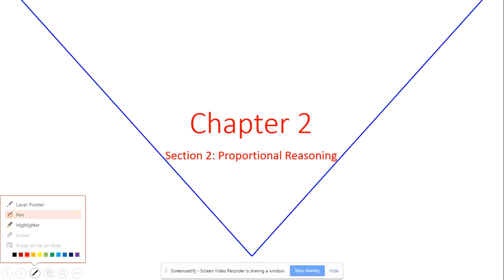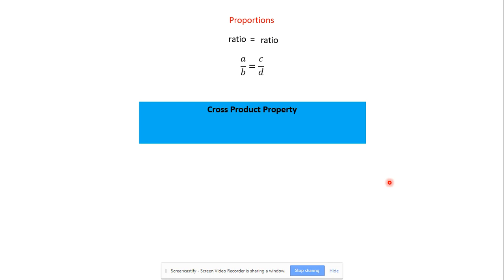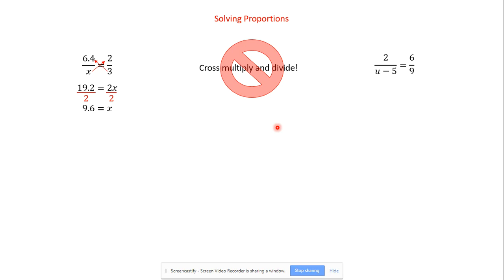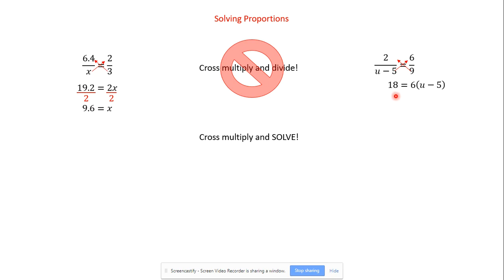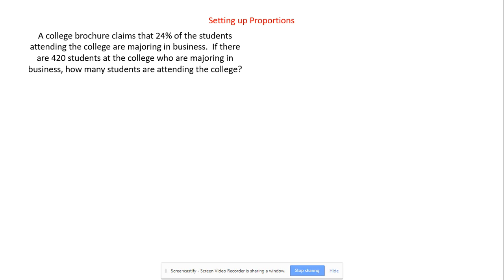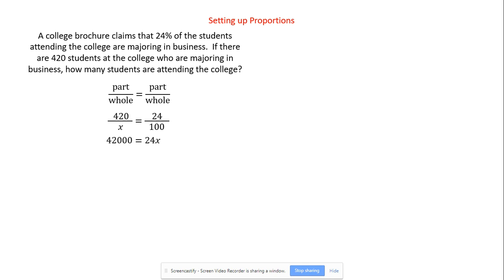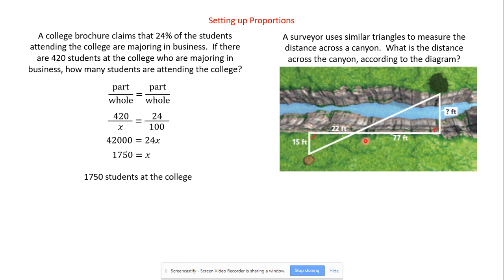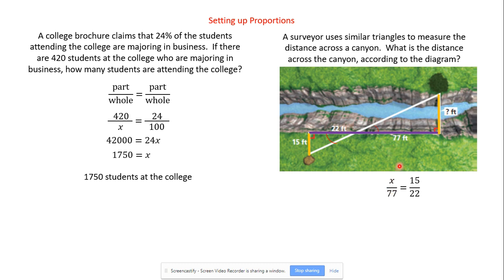2 2 Proportional Reasoning